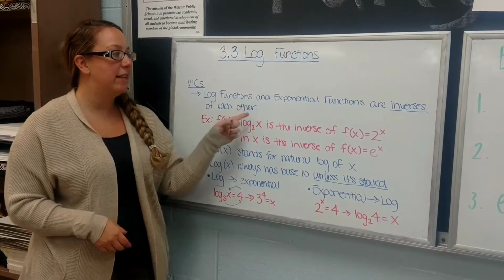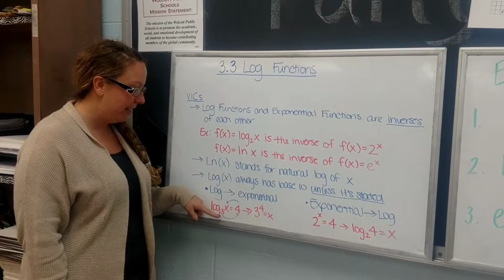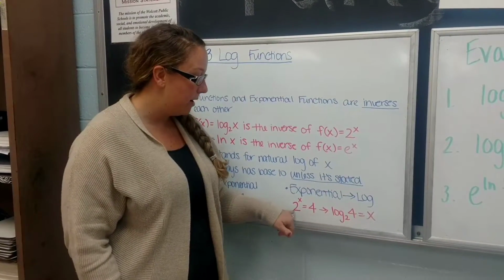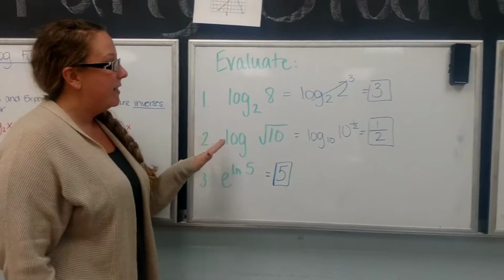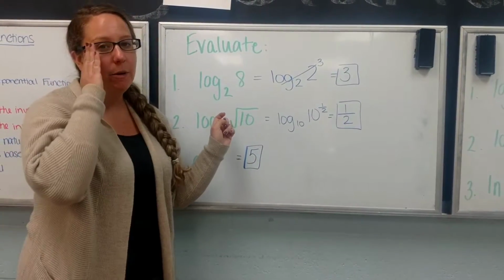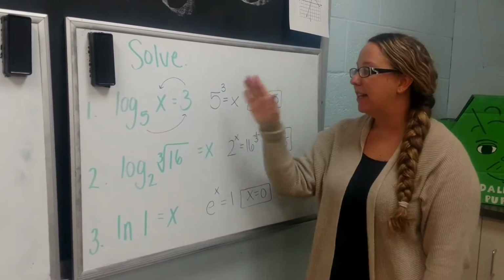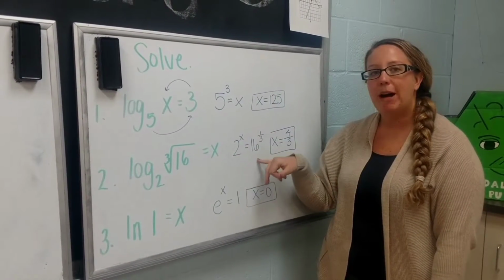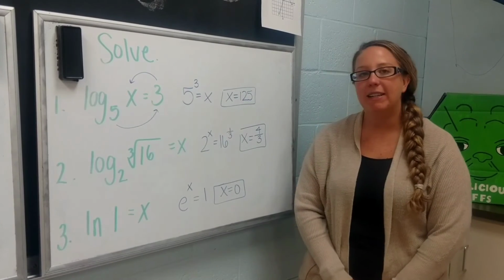3.3 Logarithmic Functions